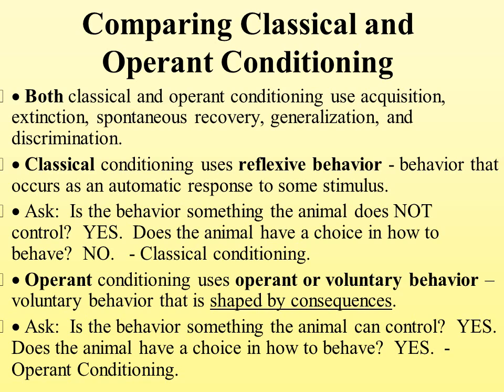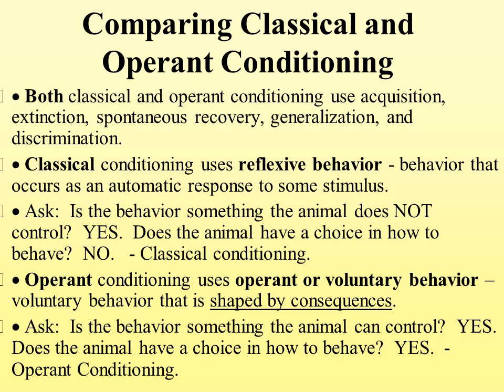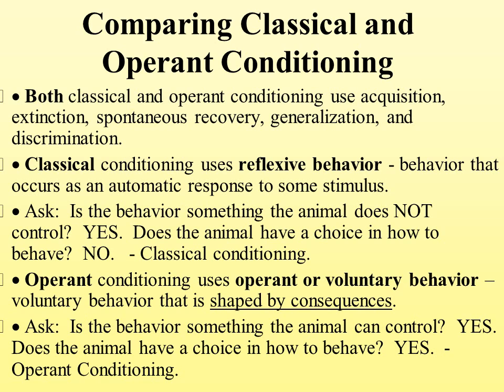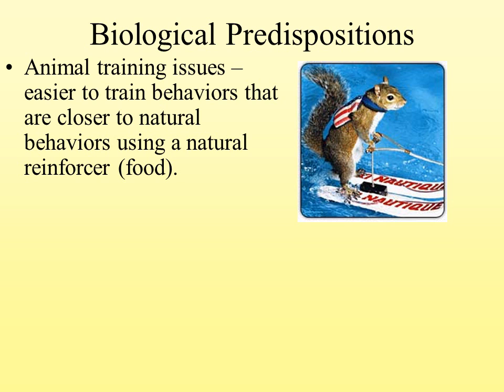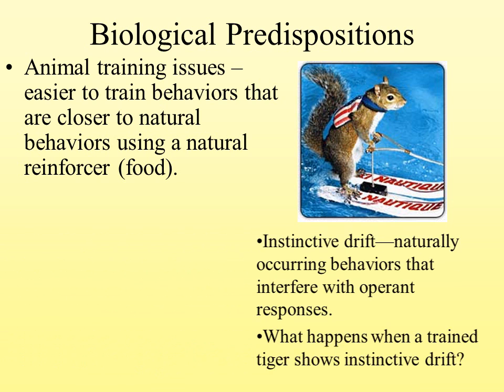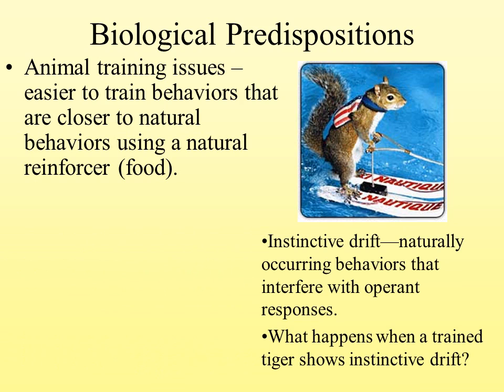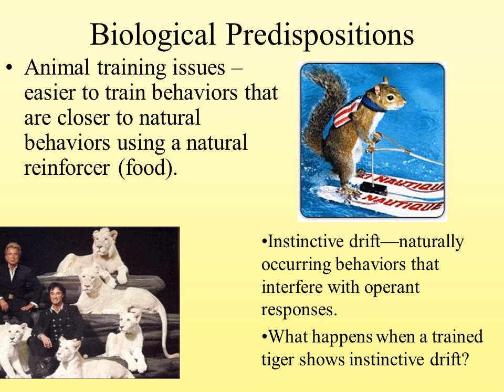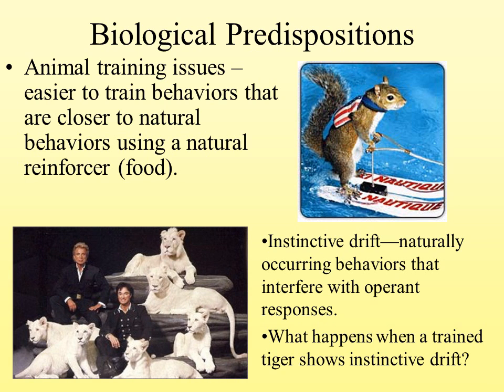Some tidbits about Learning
Just a few little things about learning that might have been missed before.